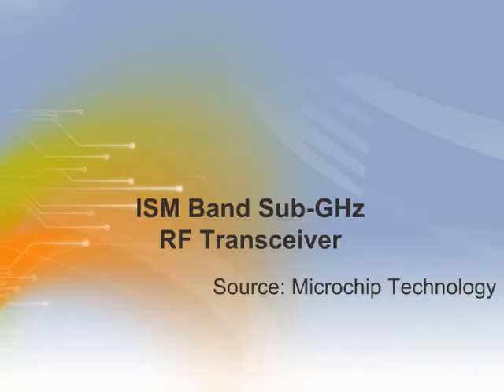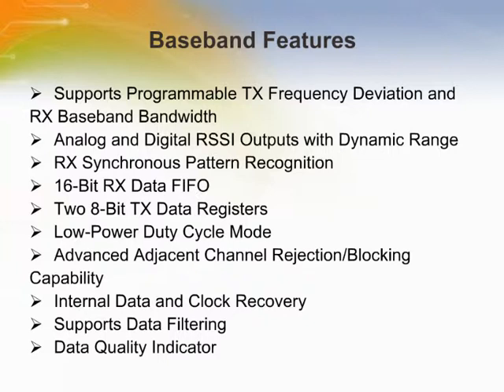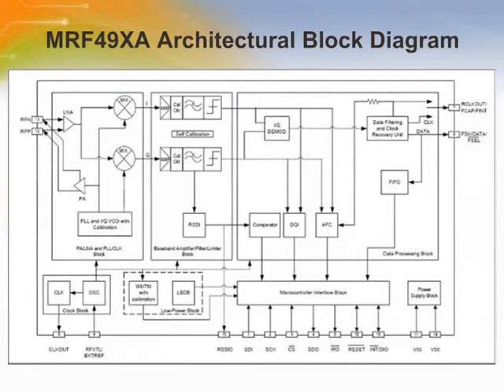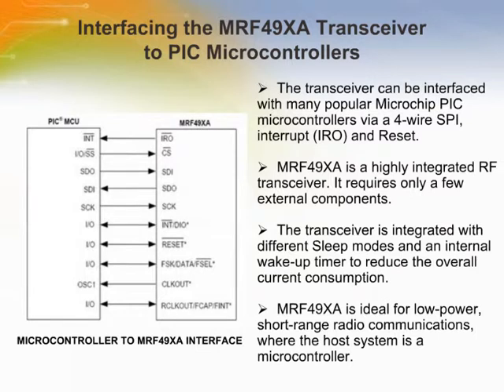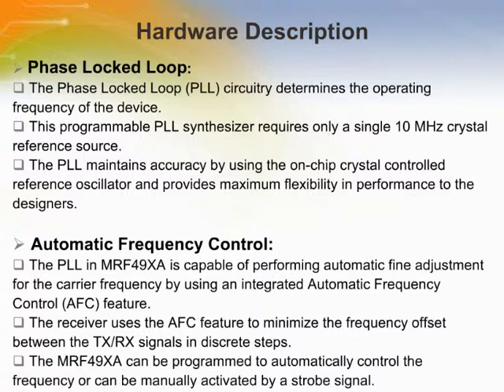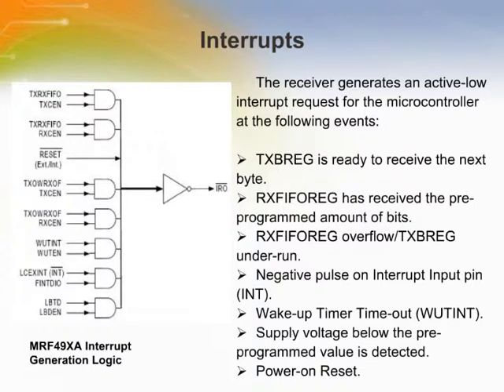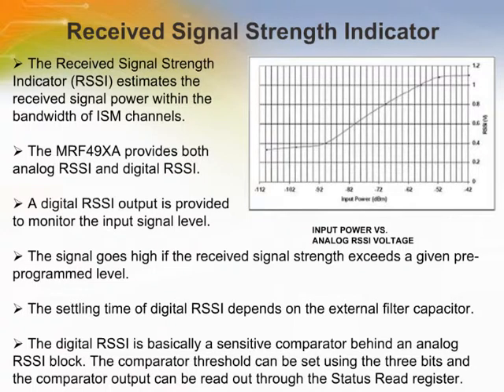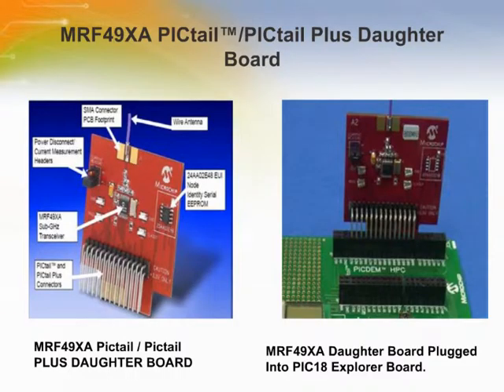ISM Band Sub-GHz RF Transceiver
- An Overview Study on ISM Band Sub-GHz RF Transceiver: MRF49XA